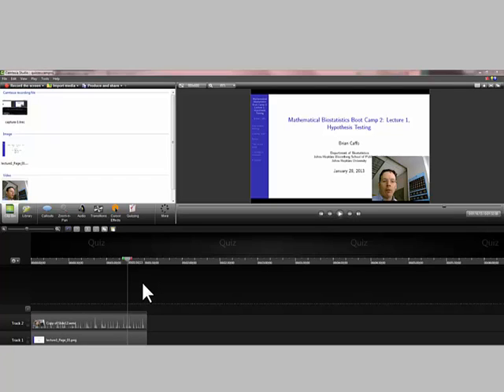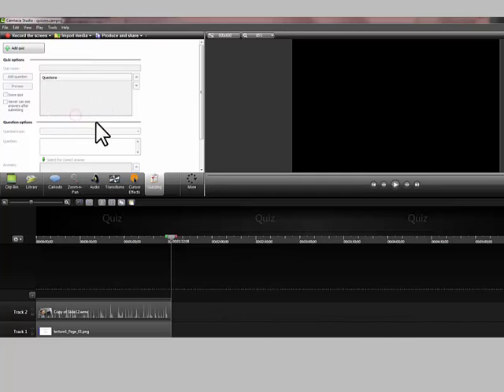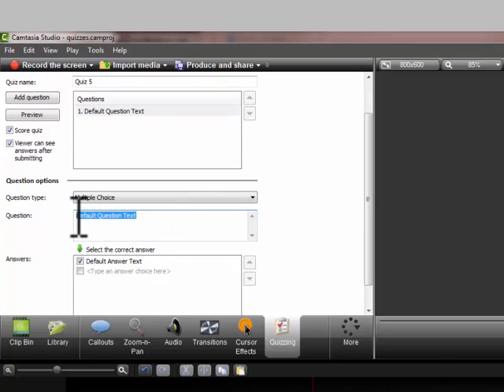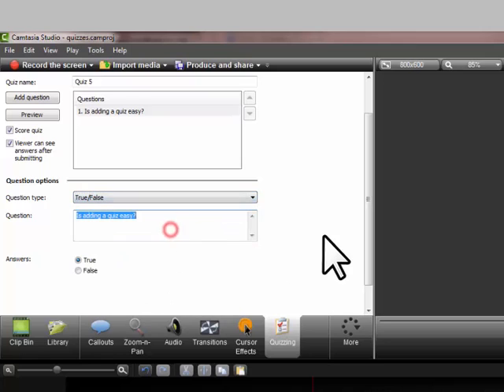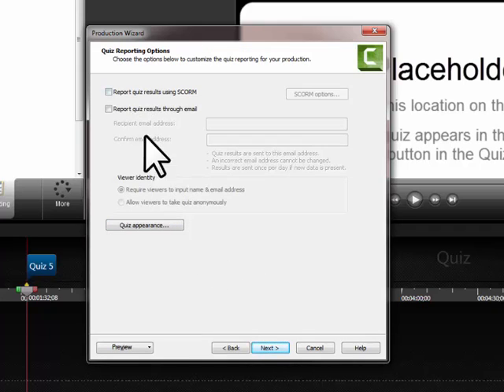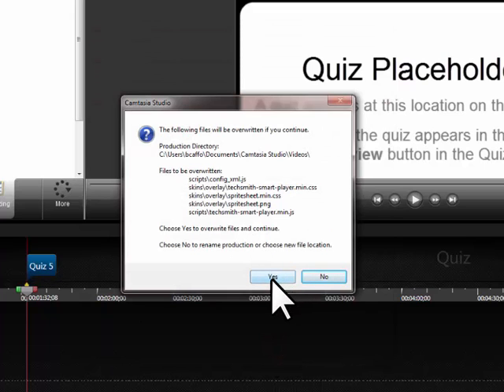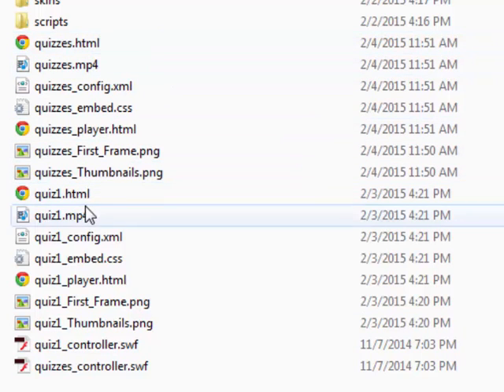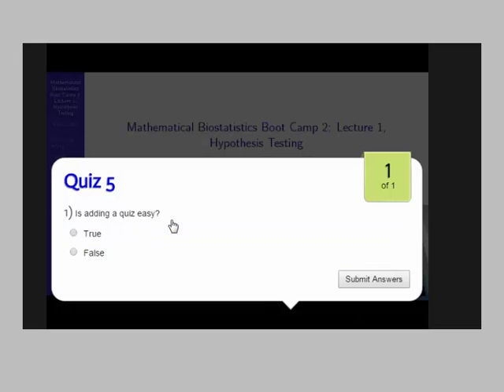How to add a quiz to a camtasia studio project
This video demonstrates how to add a quiz to a camtasia studio project.